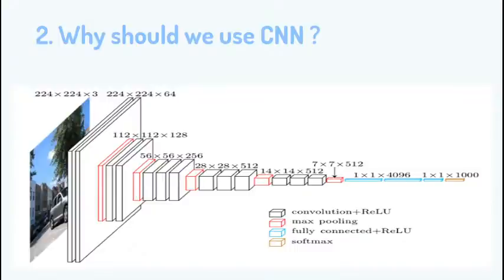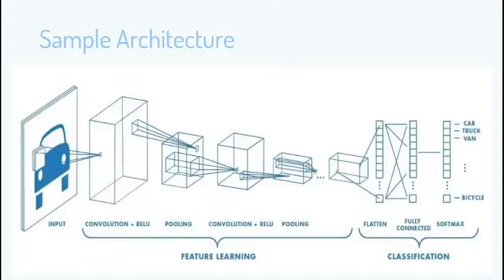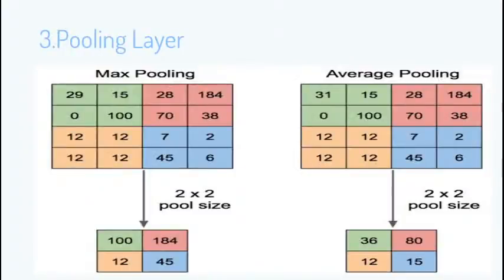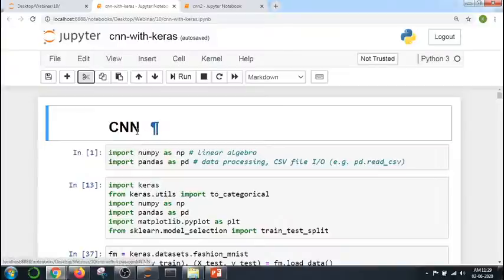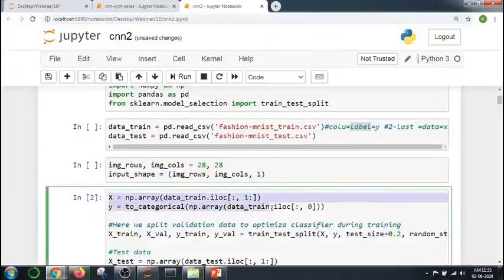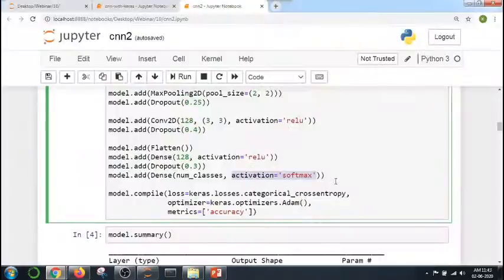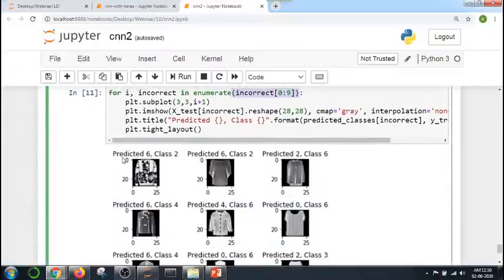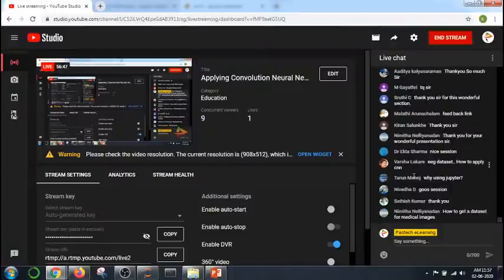Applying CNN in Deep Learning | Kalasalingam Institute of Technology | Pantech e learning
Webinar on Applying Convolution Neural Network in Deep Learning in association with Kalasalingam Institute of Technology.

This webinar gives you insight into CNN for Deep Learning

AGENDA:
         Overview of  Deep Learning
         Algorithms Analysis - NN & CNN
         Libraries need to build the DL Applications
         Programming and Algorithms
         Project demo with explanation

All the events certificate will be available at the below link,

Eligibility: Participants Attendance form is mandatory.